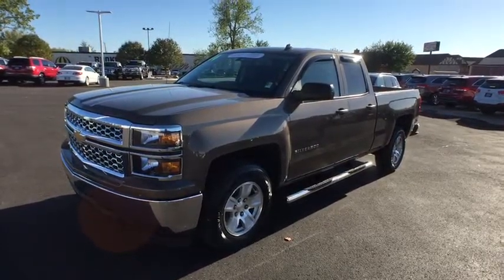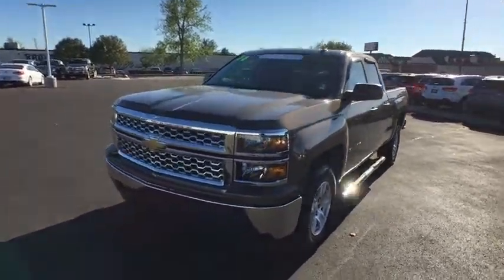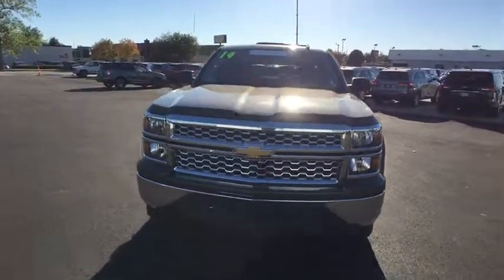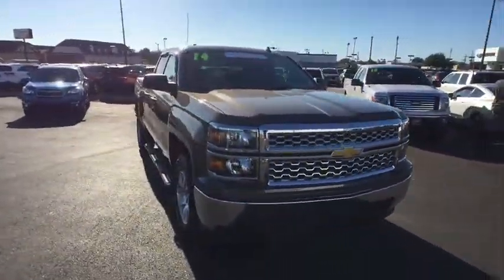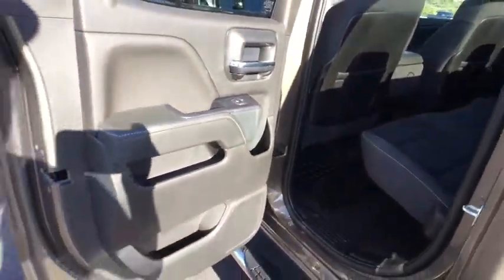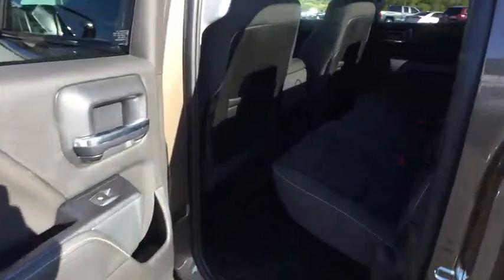2014 Chevrolet Silverado 1500 Tulsa, Broken Arrow, Owasso, Bixby, Green Country, OK S61073A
2014 Chevrolet Silverado 1500
2014 Chevrolet Silverado 1500 LT - Stock#: S61073A - VIN#: 1GCRCREC3EZ402782

Ferguson Superstore
1601 N Elm Place

Ferguson Superstore is very proud to offer this attractive 2014 Chevrolet Silverado 1500 LT in Brown. Short Bed! Extended Cab!If you're looking for an used vehicle in outstanding condition, look no further than this 2014 Chevrolet Silverado 1500. You won't need to get out your tools for a long, long time when you drive this puppy home. This Silverado 1500 darn sure doesn't scare easily and isn't intimidated by lots of gear... This truck welcomes whatever you've got.We've Got What You're Looking For!